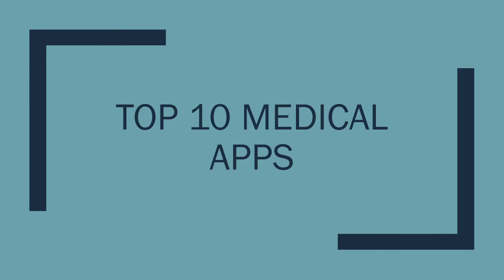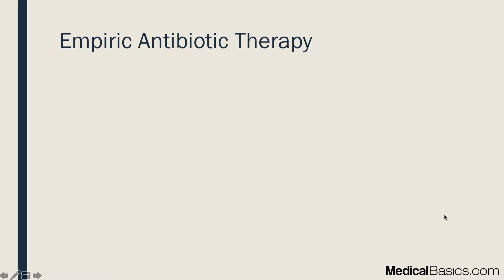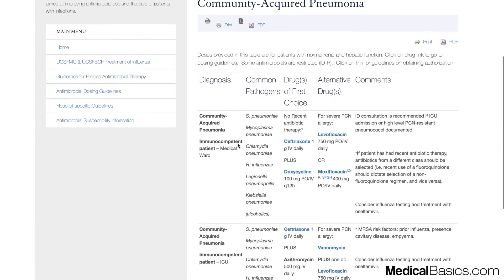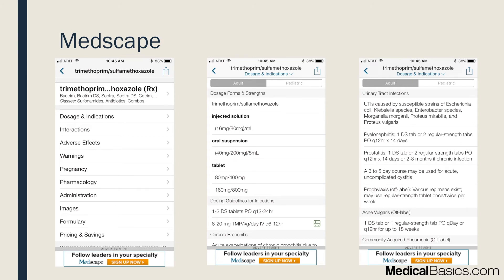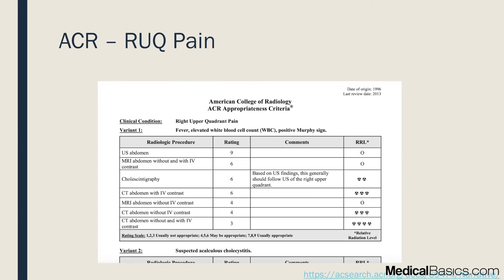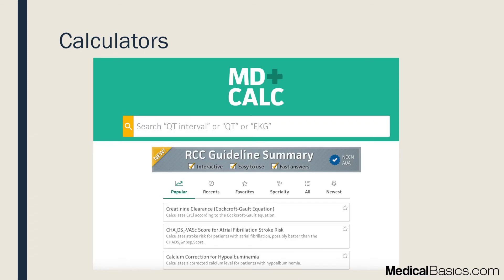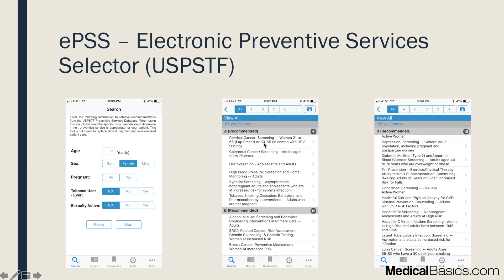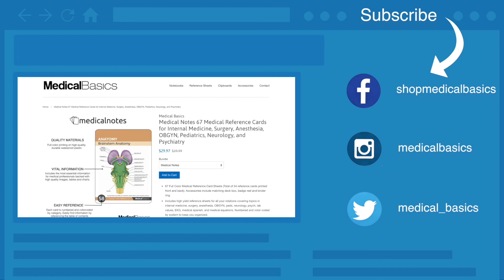Top 10 Medical Apps for Medstudents